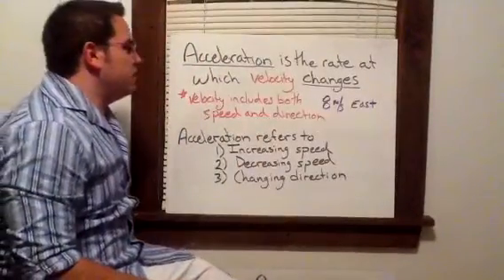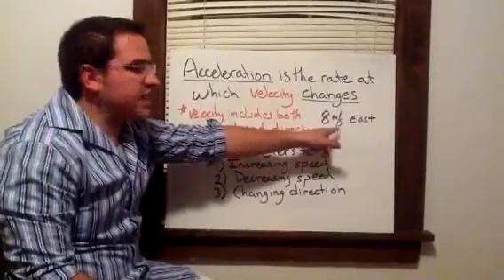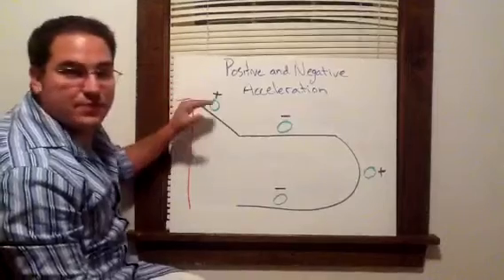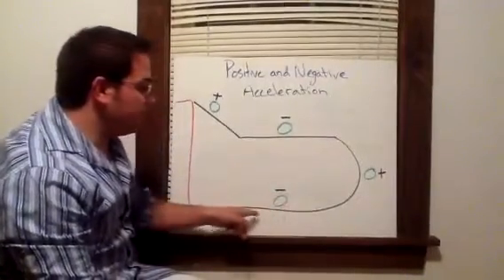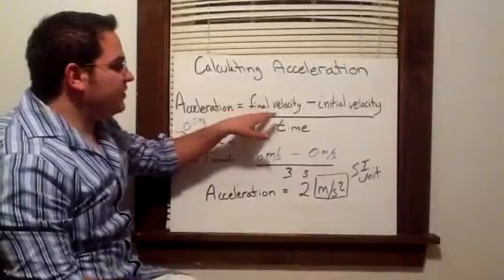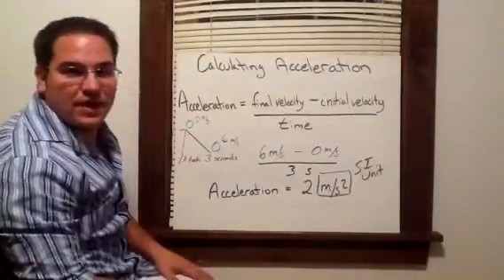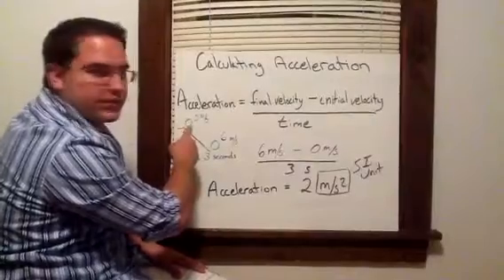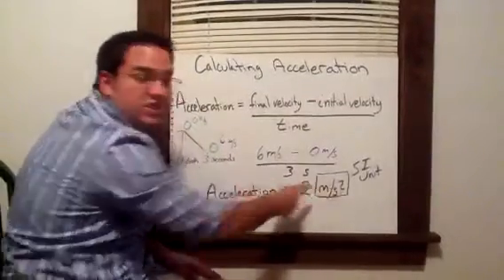Acceleration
What it is and how we calculate acceleration.